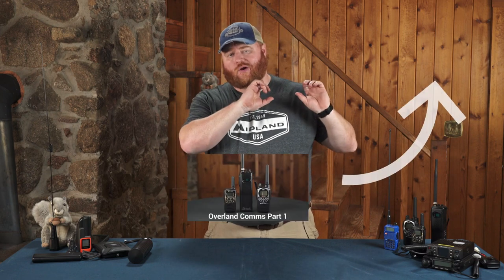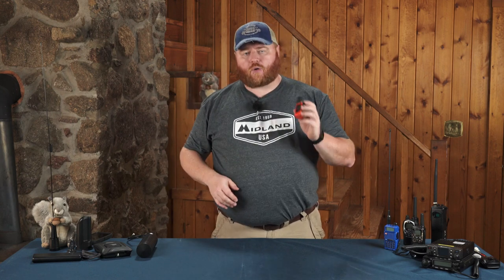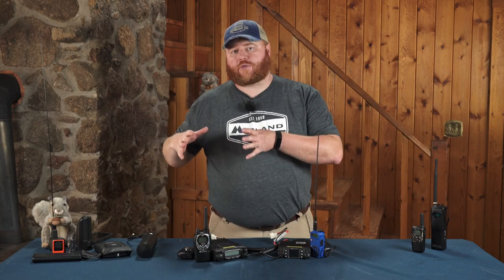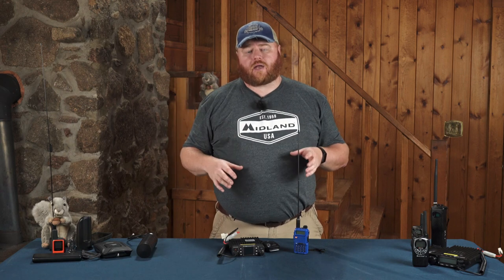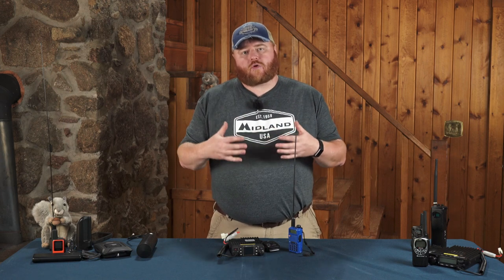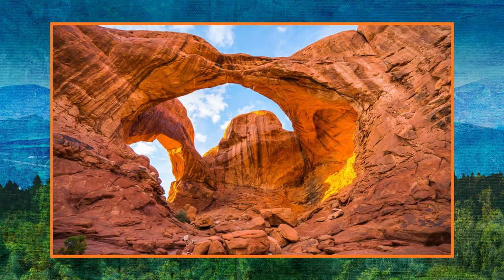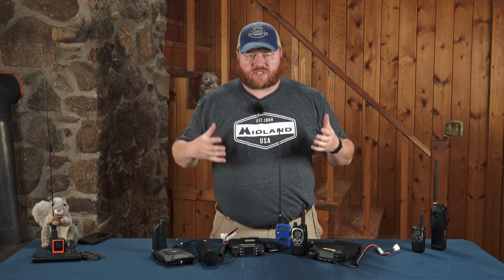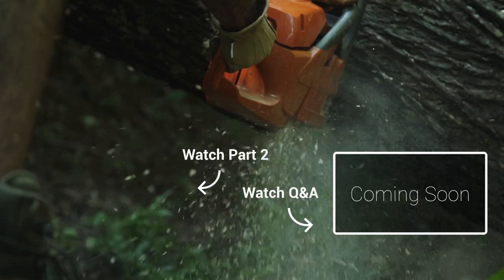How to Choose Overland Communications Part 3: Ham Radio & Sat Comm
When your adventure takes you off the grid access to communication solutions become even more essential.  In this video we break down the two most common "off grid" communication solutions overland travel enthusiasts rely upon during a Level III trip.  The first is satellite communication utilizing something like a Garmin InReach.  The other is Amateur Radio (aka "HAM").  We fully admit this video just scrapes the surface of all things HAM, but we also don't want to overwhelm people new to radio communications.  As we said from the  beginning, we're not here to cover everything, just help you make an informed decision about what you may or may not need when it comes to radio comms.

0:00 What is a Level 3 Trip?
0:56 Satellite Communication
3:05 Ham Radio
7:40 Using Ham in an Emergency
9:17 Outro

3 Levels of Overland Trips:

     Level 1 Trip: Basic
          - Tow Truck Accessible
          - Mostly On-Grid

     Level 2 Trip: Intermediate
           - Tow Truck Accessible
           - On the Fringes of the Grid with Some Time Off-Grid

     Level 3 Trip: Advanced
          - Not Tow Truck Accessible
          - Extended Time Off-Grid